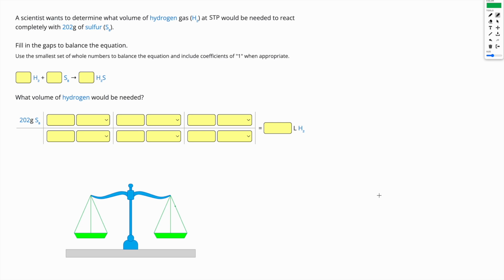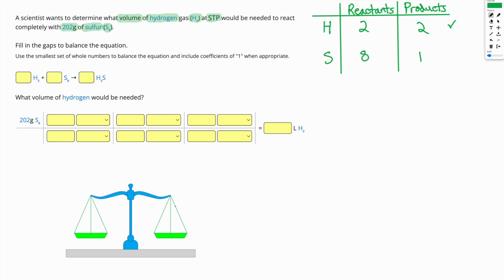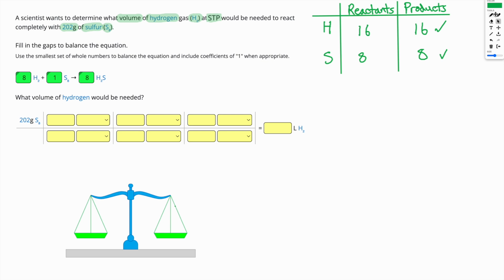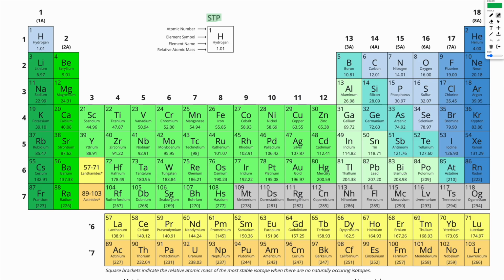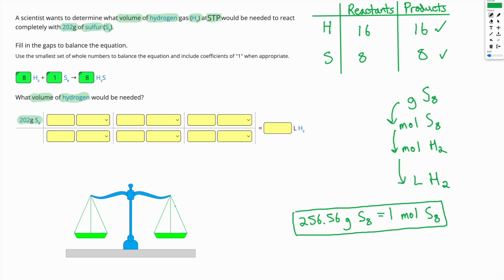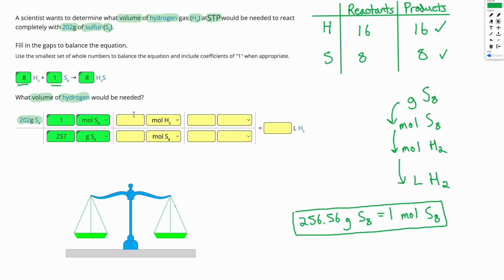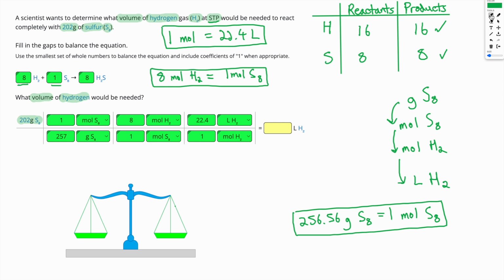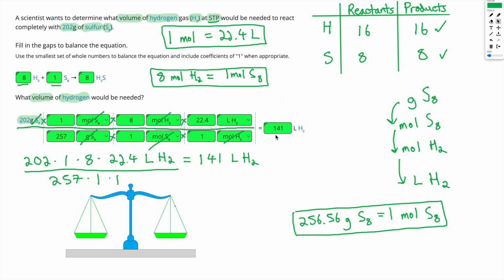Chemistry - Stoichiometry with Gases & Solutions - Stoichiometry with DA: Gas Volume & Mass